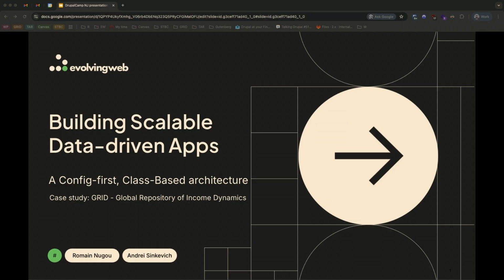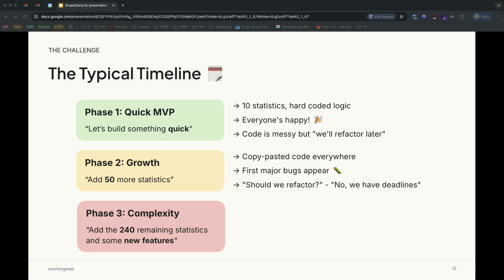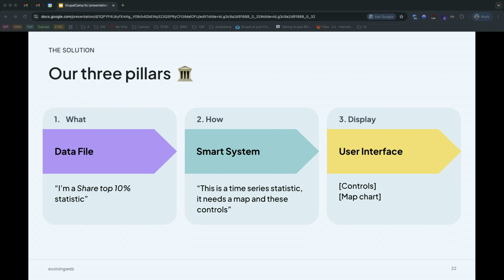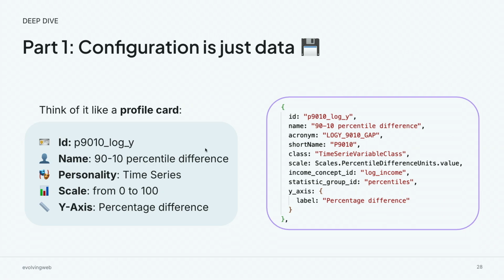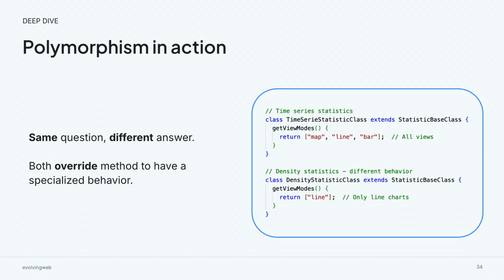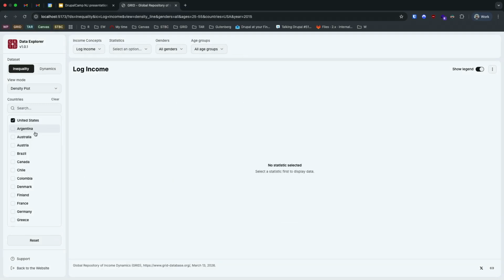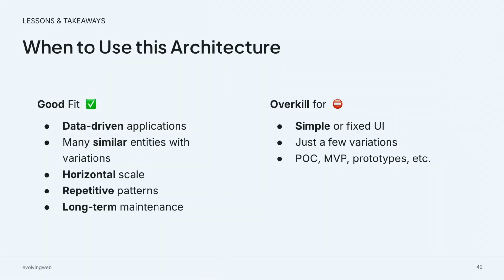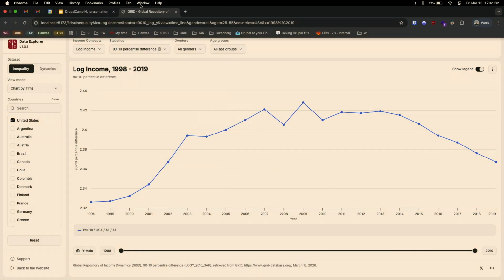Building Scalable Data-Driven Apps in React: A Config-First, Class-Based Architecture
At Evolving Web, we built a new visualization tool for GRID (Global Repository of Income Dynamics - one of the leaders of this project is a professor from Princeton.), an application that serves 300+ economic statistics through a fully dynamic react interface powered by shadcn and Highcharts.

This talk breaks down the architecture behind it: how a config-driven system combined with a small hierarchy of variable classes lets the app generate its UI, controls, chart logic, and constraints automatically, without hardcoding a single dropdown or visualization rule.

I’ll show how we structured the app so new datasets, view modes, and visual behaviors can be added by editing configuration instead of touching components. You’ll see how polymorphism handles different data types, how the factory pattern keeps everything consistent, and how this approach eliminates repetitive code while making future data growth trivial.

Prerequisites
This talk is best suited for experienced developers, but will also be accessible to a broader technical audience. Familiarity with modern web development is helpful.

While React is used as a concrete example, the ideas discussed focus on configuration-driven design and scalable application architecture rather than framework-specific details.

Romain Nugou
Senior Fullstack Developer
From Montréal
Working for Evolving Web